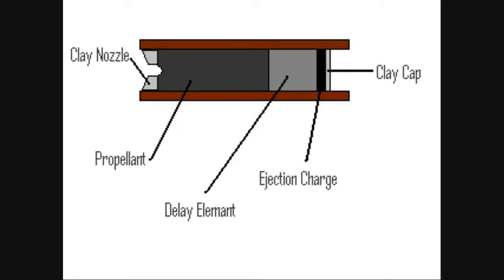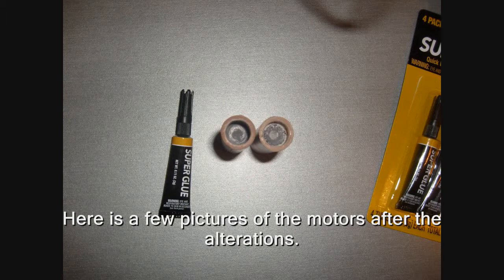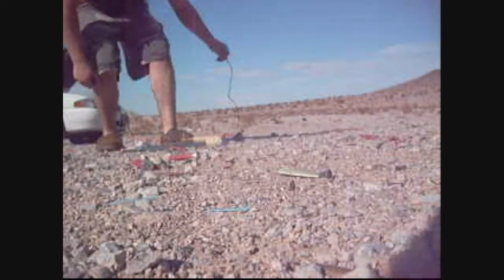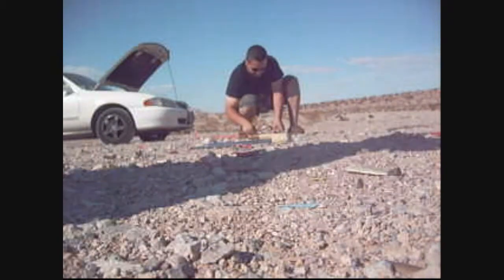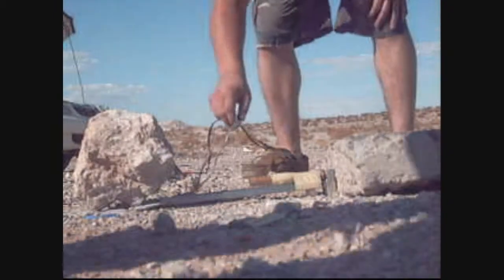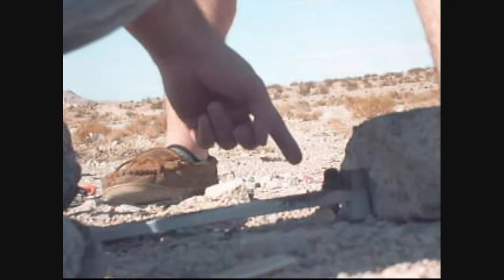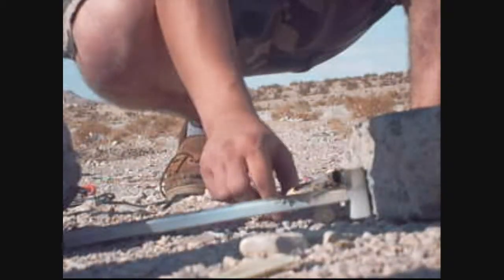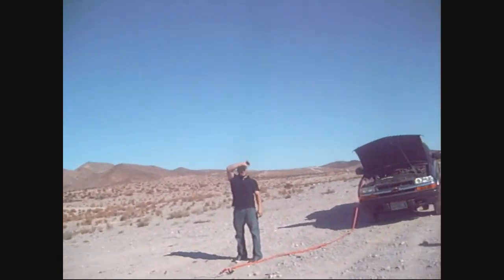Multi Segment Model Rocket Engine Not Multistage Project Success! (Much like the shuttle)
This video only functions as a documentary of ideas that i try to realize. Like Myth Busters but not cool. This is dangerous and i don't suggest anyone try this. So don't come crying to me if you hurt yourself because you are stupid and didn't heed my warning. You have been warned.